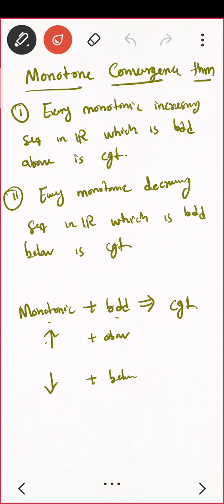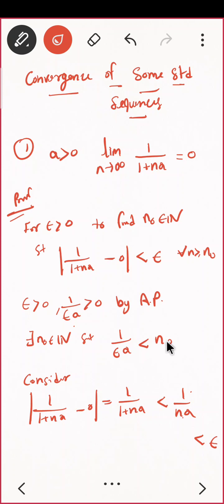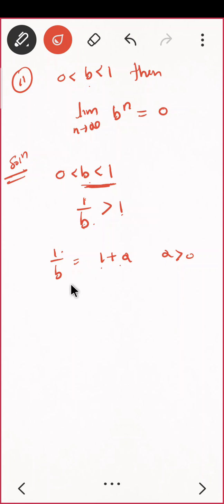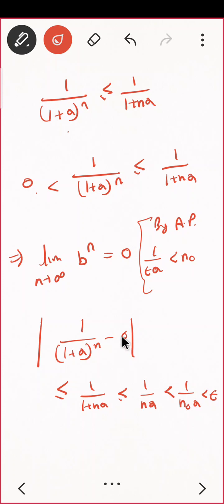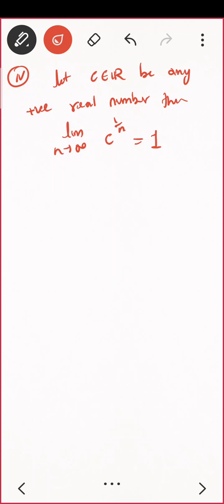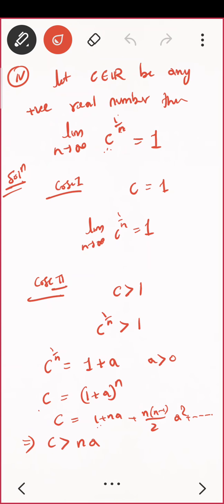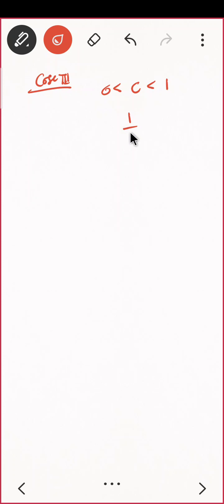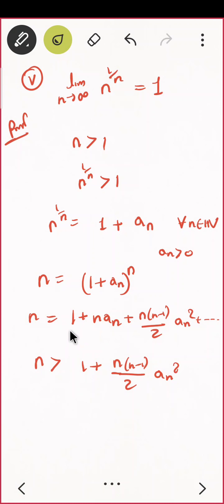Calculus 1 lecture 37|| FyBsc Calculus|| 30 December